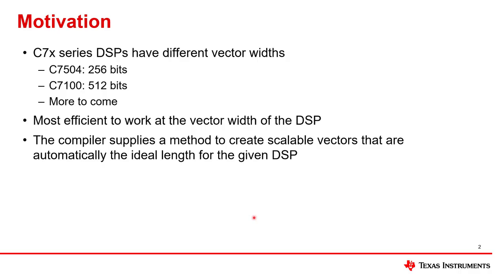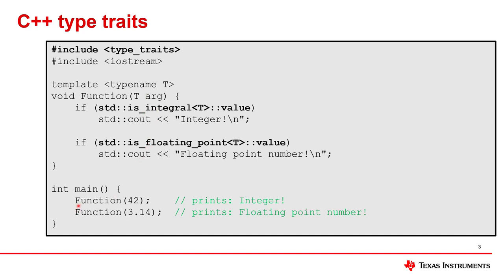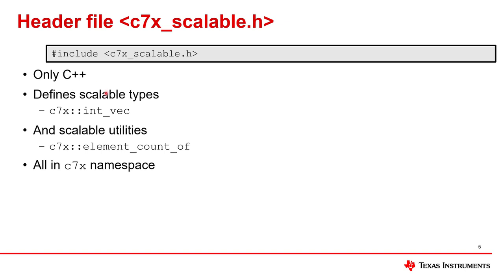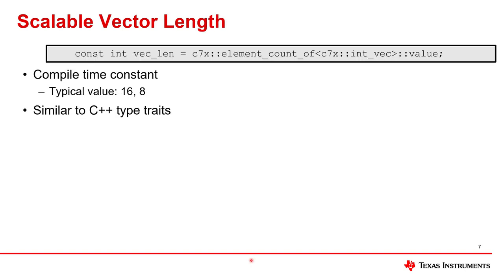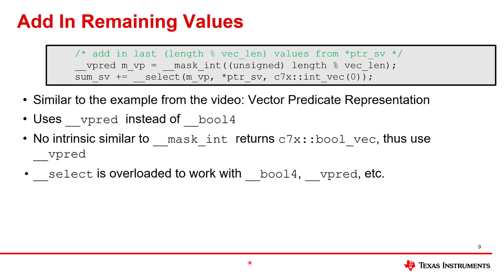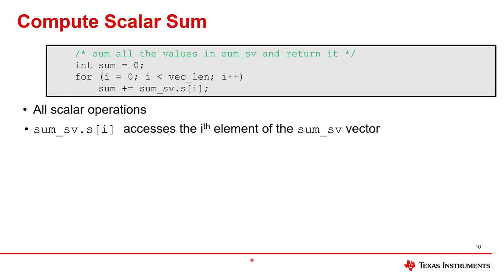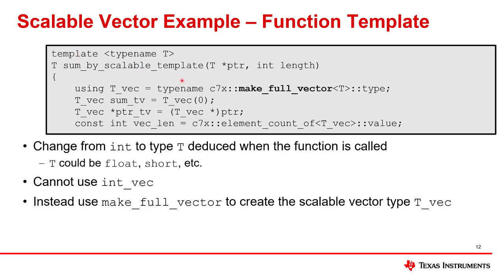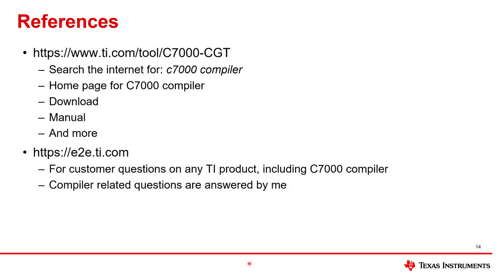C7000 compiler: scalable vectors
Members of the C7000 DSP family do not have the same vector width. Some are 512 bits, some are 256 bits, etc, but it is always best to work at the full vector width of the C7000 DSP. The way to solve this problem is to use scalable vectors which automatically scale to the ideal size for the C7000 DSP. This video introduces scalable vectors and describes how to use them.